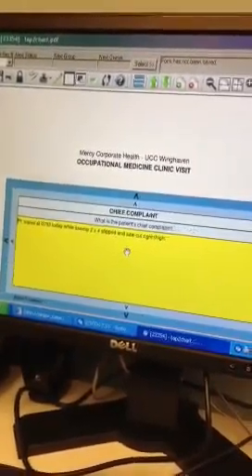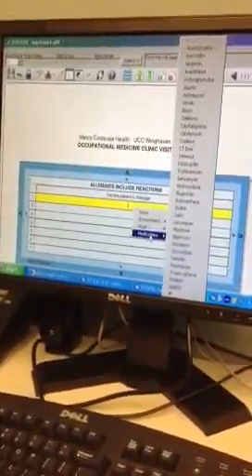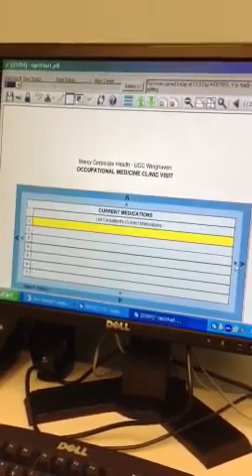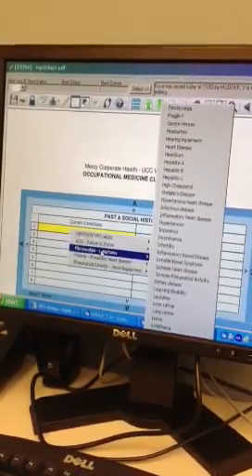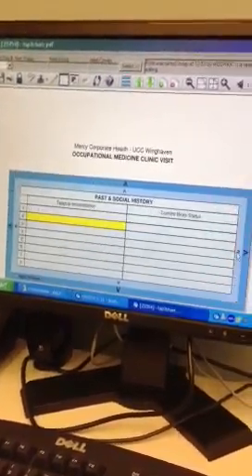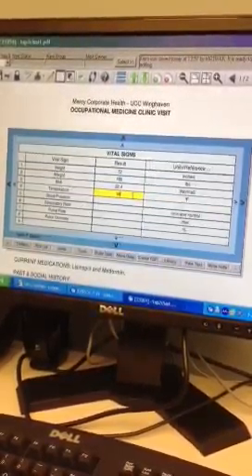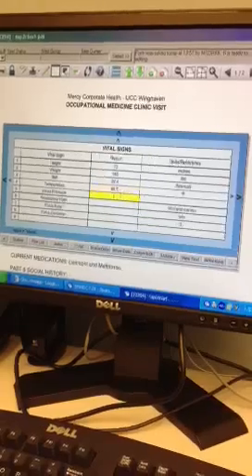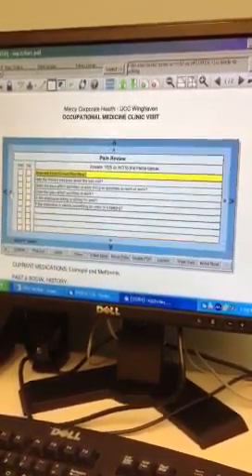Sys Luke's 3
Reg